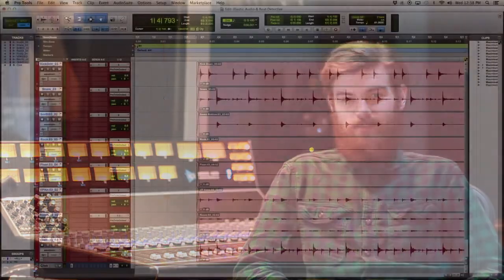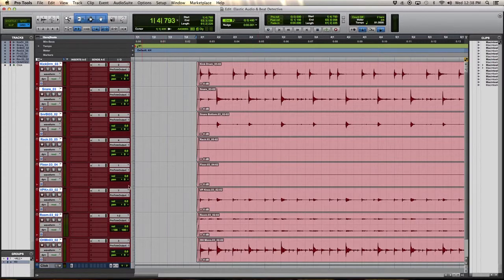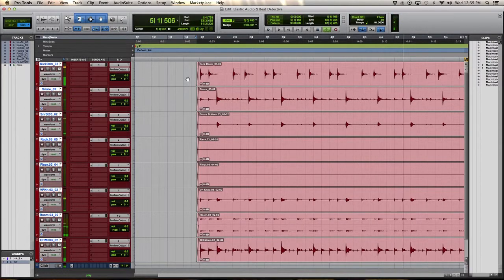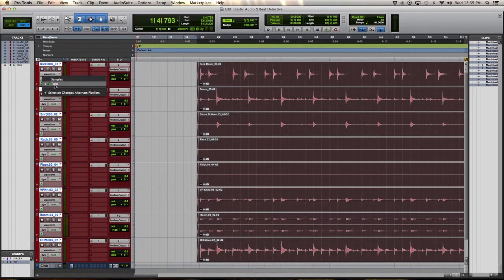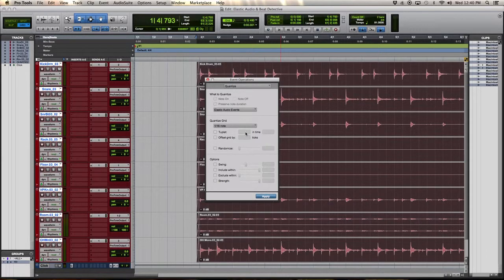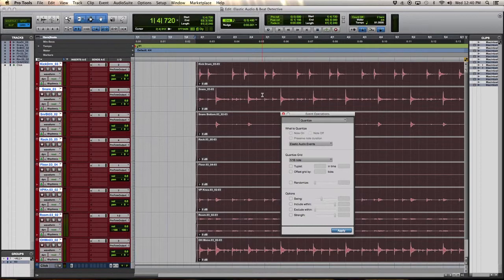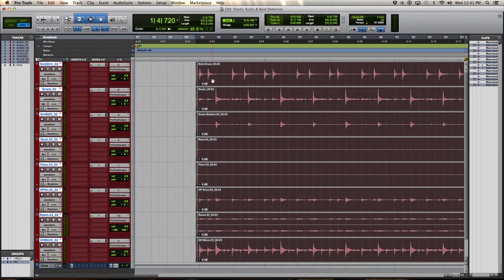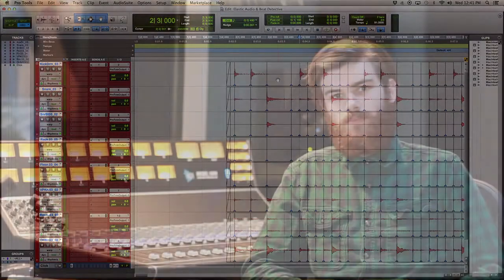Quantize In Pro Tools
Jordan of 1092 Studios shows how quantizing in Pro Tools via elastic audio can save time.